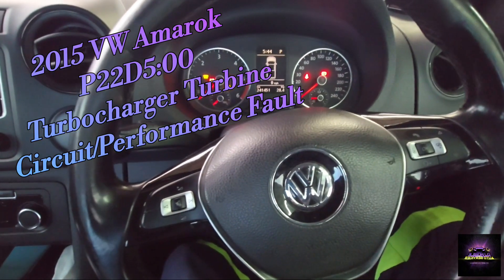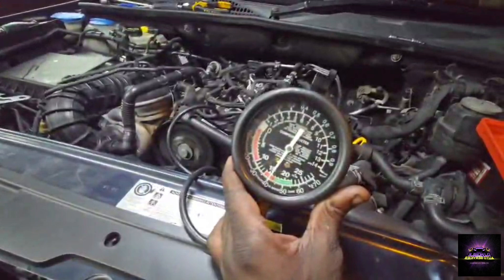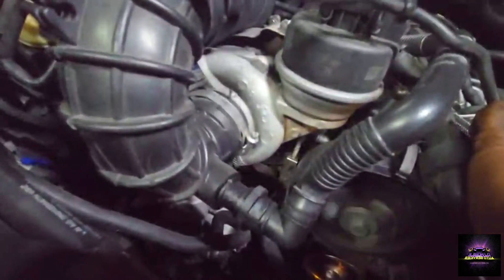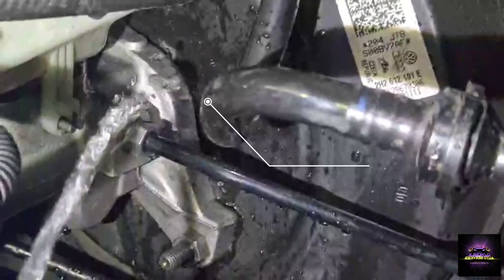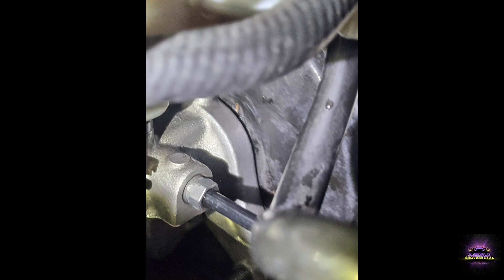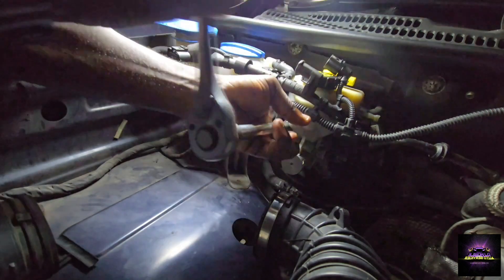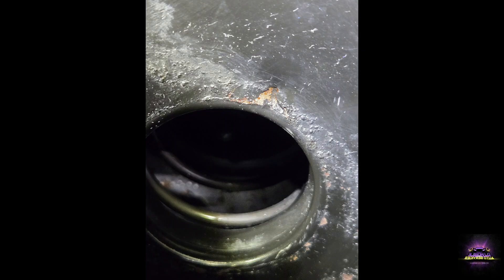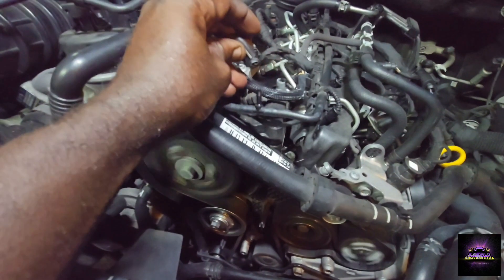VW Amarok P22D5:00 Turbocharger Circuit/Performance Fault. Lack of Boost & Brakes Assist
This customer mentioned that he isn't getting much brake assistance, plus the vehicle is lacking power. Also, the glow plug light is flashing, so let's dive in..

At DJ Mobile Auto Services, we are here to assist you with automotive repairs and give you an insight into how we diagnose vehicles. We upload troubleshooting methods to diagnose vehicles that come our way.